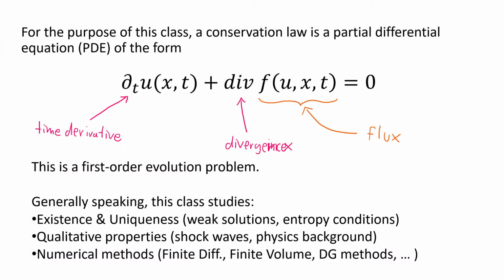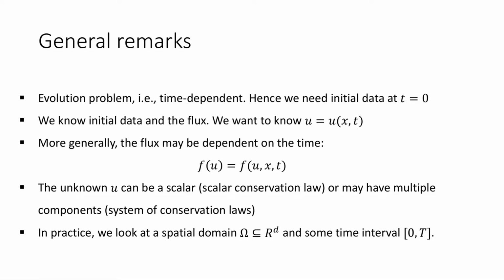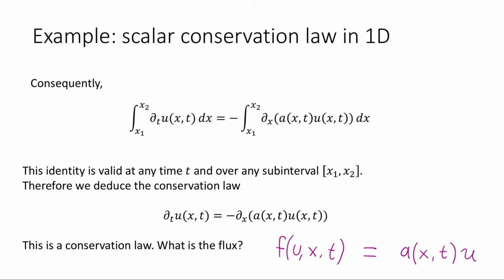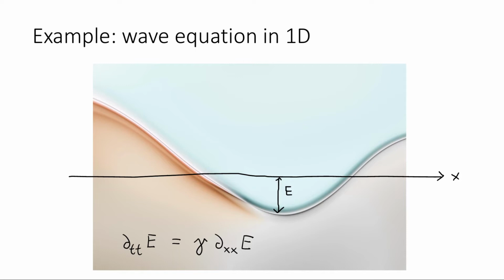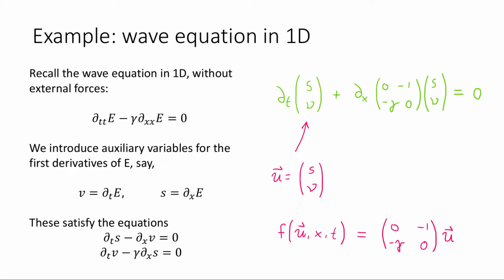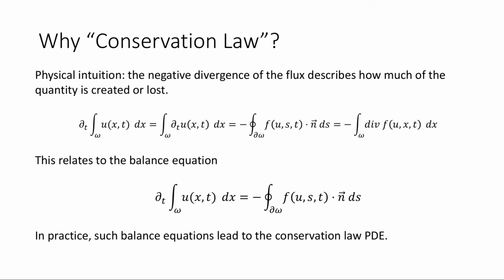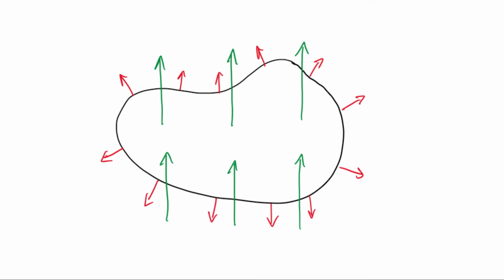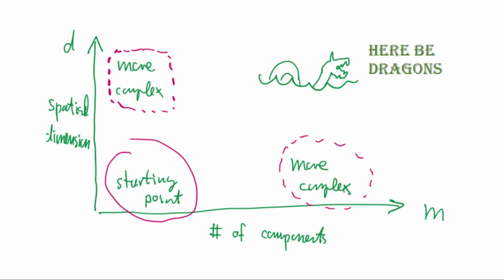Numerical methods for conservation laws - Lecture 01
Math 459, EPFL